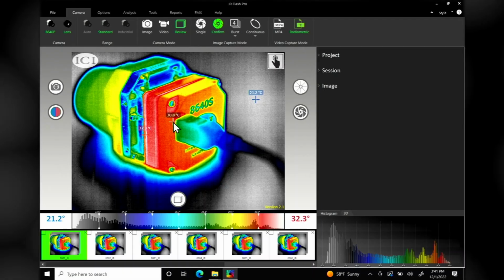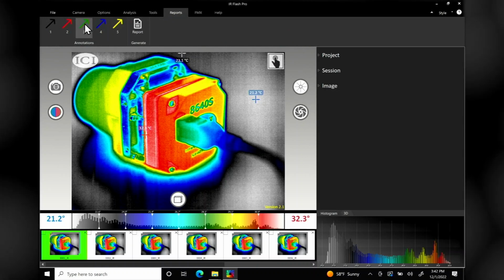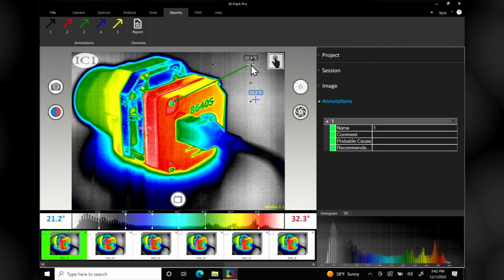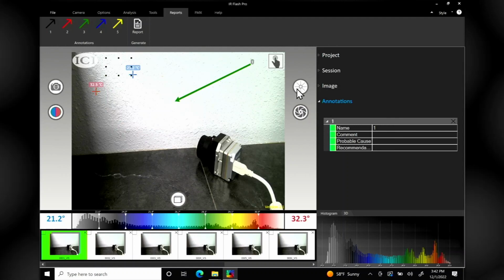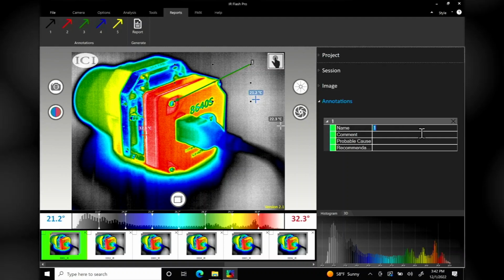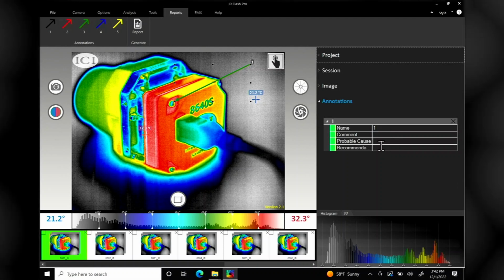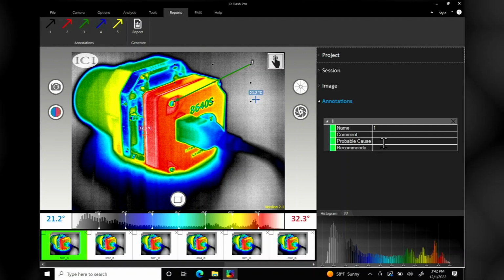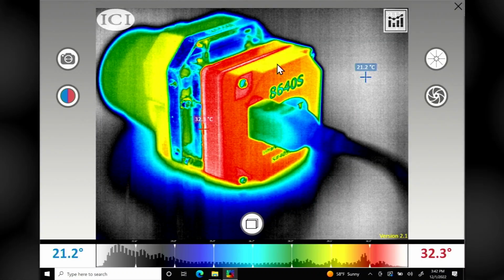Create Annotations in IR Flash Pro | Infrared Cameras, Inc.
ICI’s IR Flash Pro software features several tools for the creation of high quality reports. Use annotations to point out areas of interest, issue diagnostic reports, suggest repairs, and type notes thermal inspections. Get acquainted with this and other tools to perform high quality infrared inspections.

For more information regarding Thermography and/or Infrared Cameras, please visit us

Credits:
- Production Management: Chelsea Willis
- Videography: Jacob Breaux
- Editing: Jacob Breaux
- Titles: Jacob Breaux
- Voiceover: Jacob Breaux